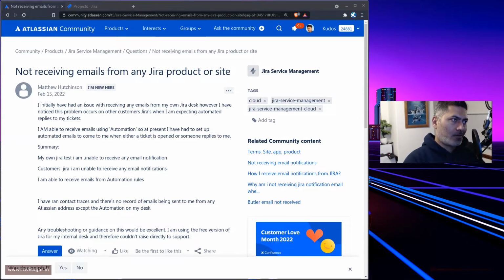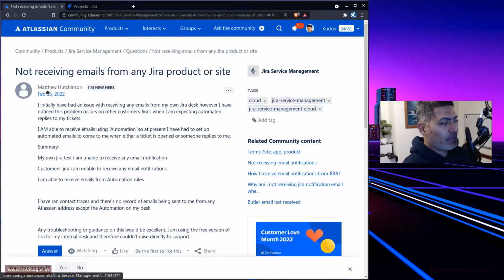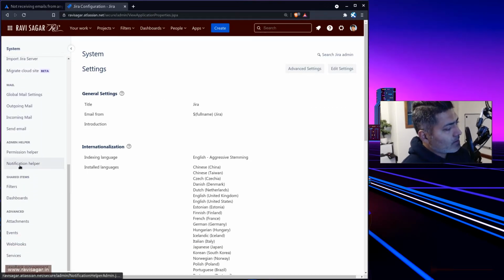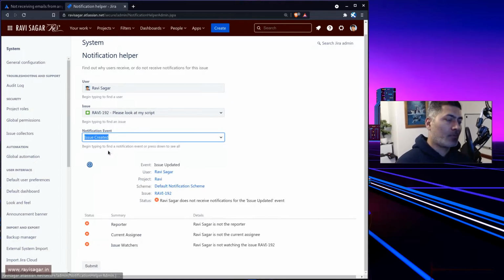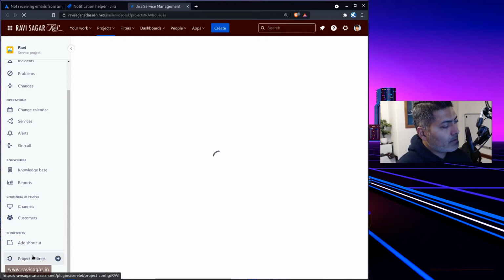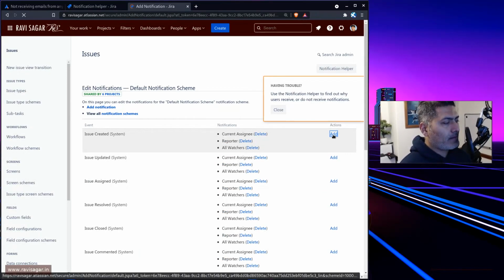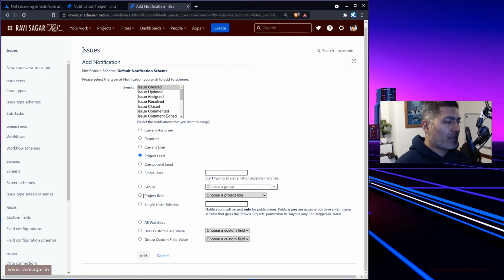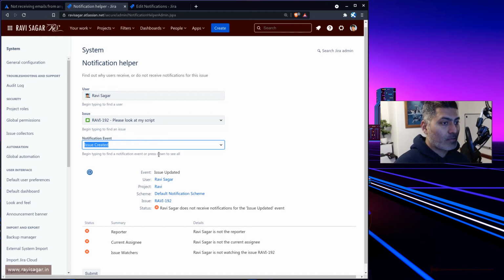GetAnswers - Unable to receive email notifications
Are you having trouble with email notifications in Jira, let me share some troubleshooting tips.